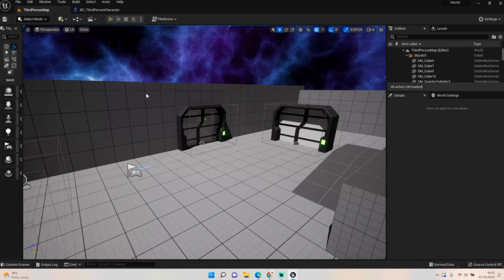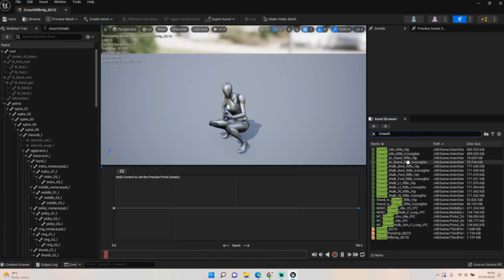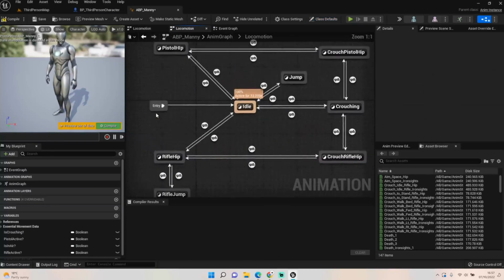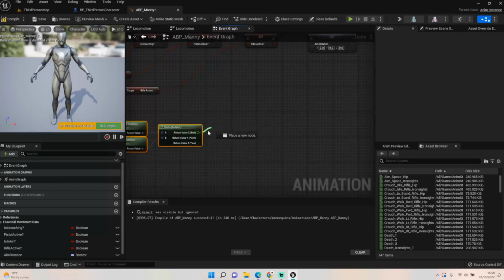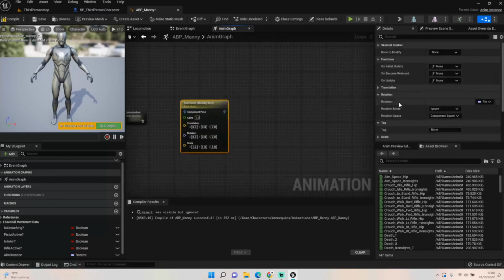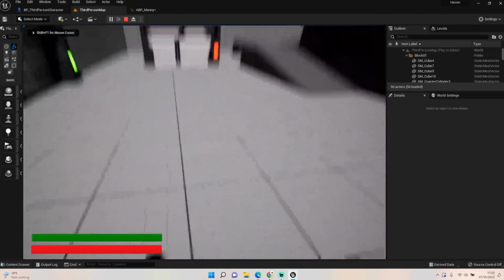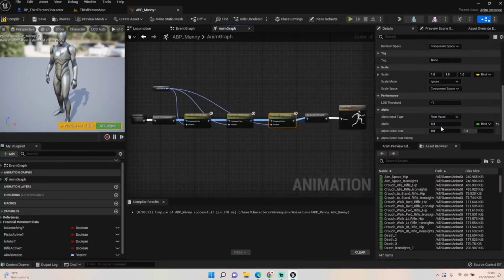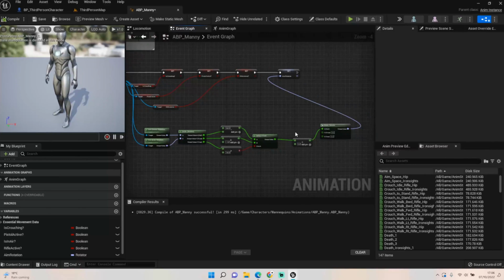Adding Aim Offset - #8 Creating A First Person Shooter (FPS) In Unreal Engine 5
Now that we have some Weapon Animations in place we add in our Aim offset to allow us to look up and down while keeping our weapon in place